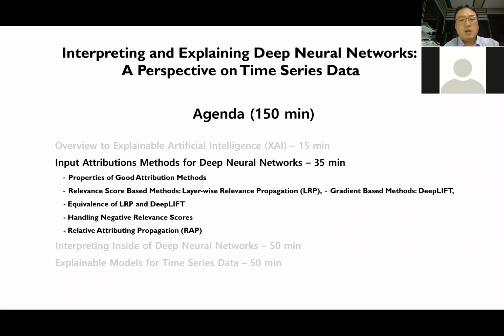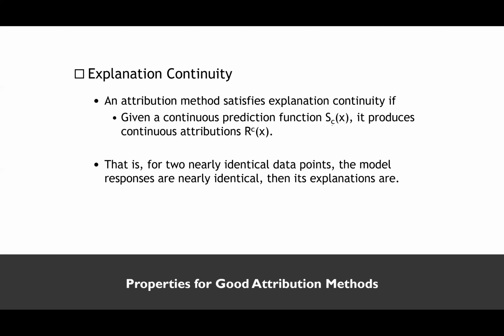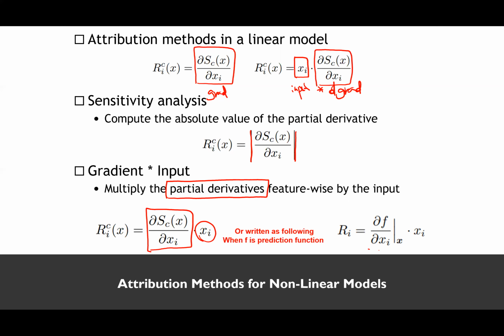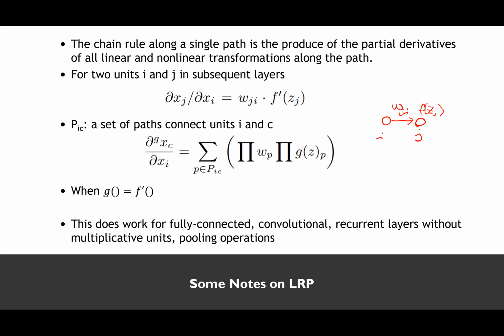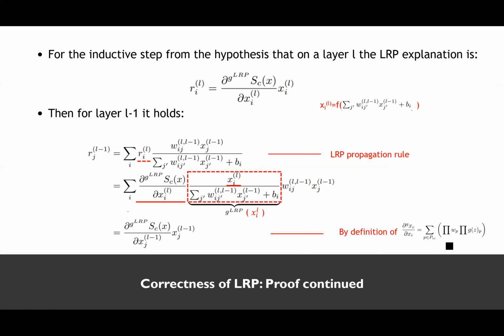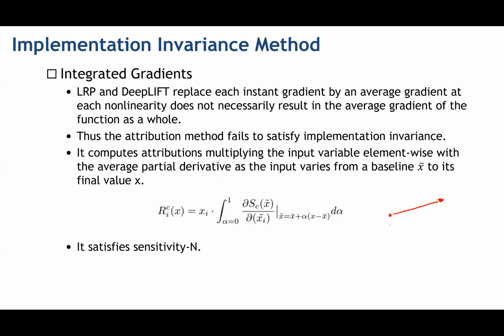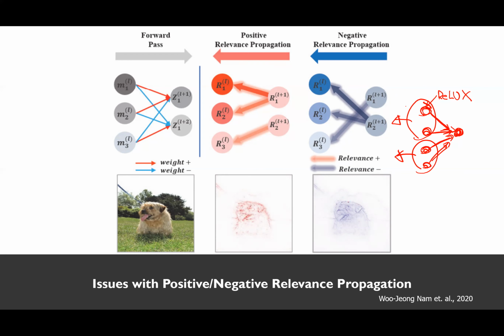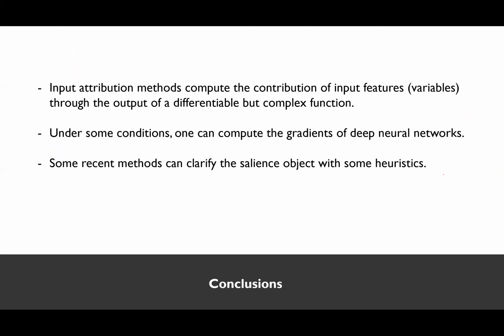Interpreting and Explaining Deep Neural Networks: A Perspective on Time Series Data 1/2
Tutor: Jaesik Choi (KAIST)

ACM KDD 2020 tutorial presented on August 23, 2020.